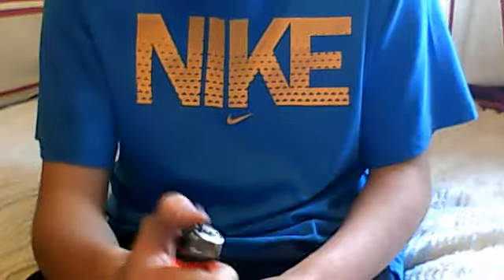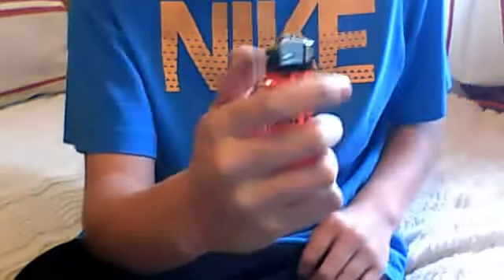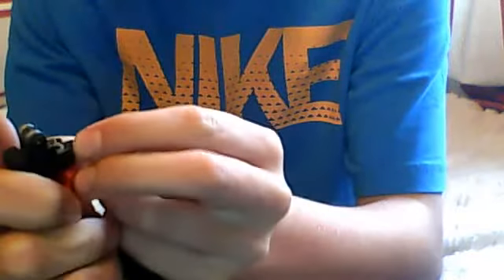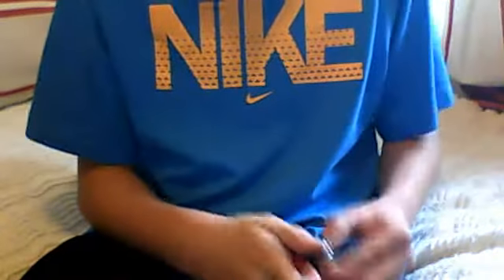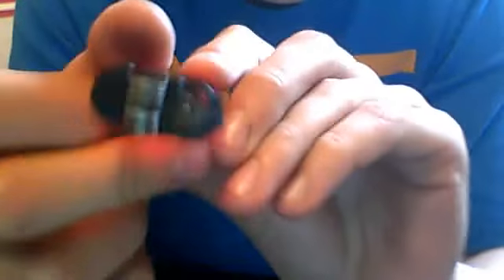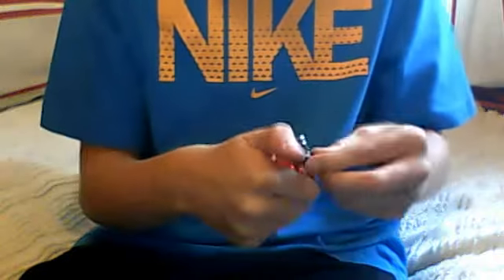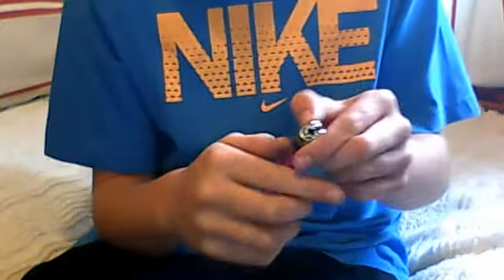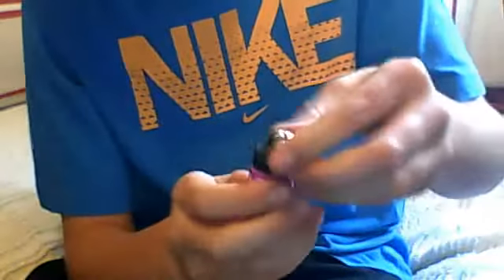how to hack a lighter the best way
I will show you how to hack a lighter  the best way